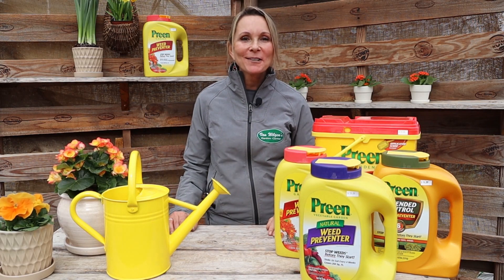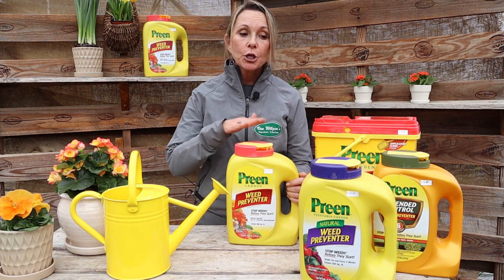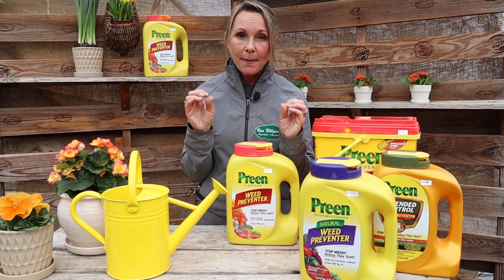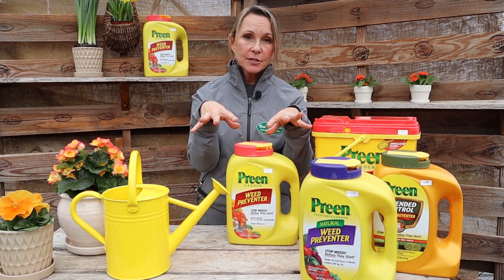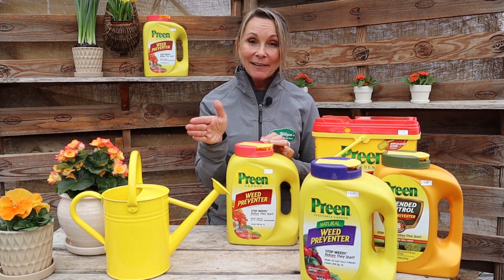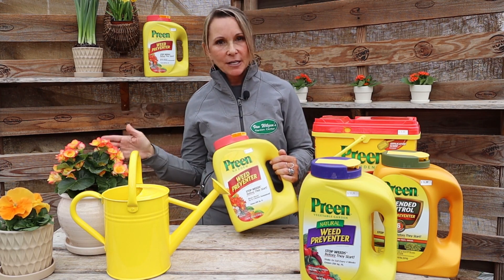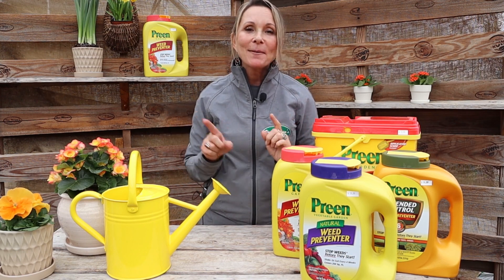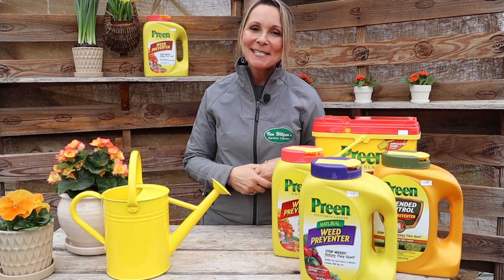The Preen Routine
Want to stop weeds before they even get growing? You need the Preen Routine!

1. Wait until your plants are about three inches up from the ground
2. Add a three-inch layer of much around your plants
3. Add Preen on top of your much
4. Lightly water it in (or apply Preen right before rainfall)